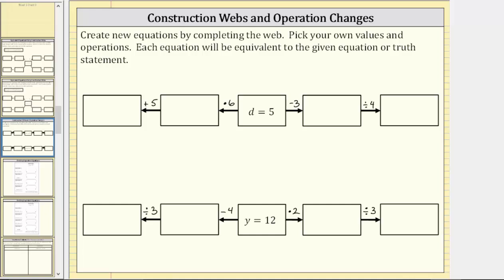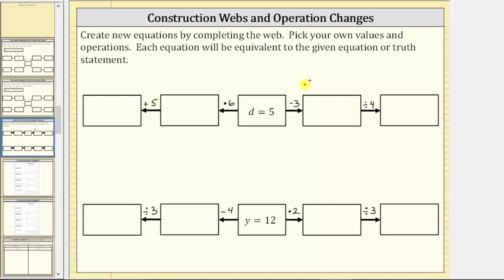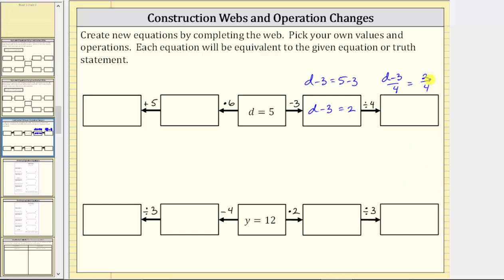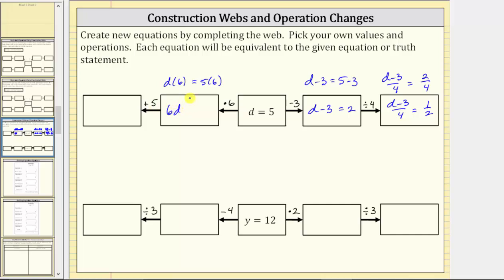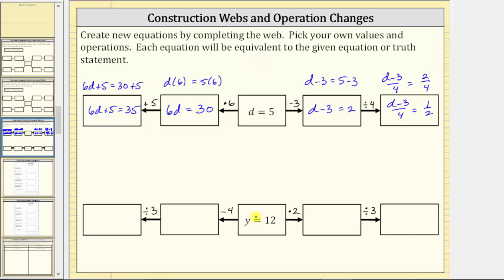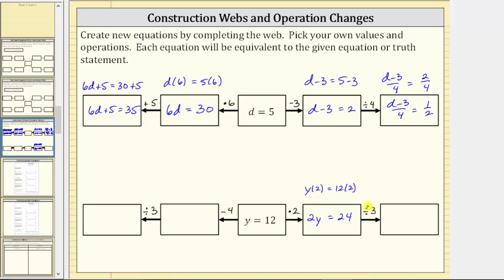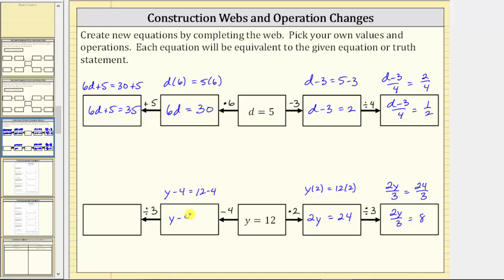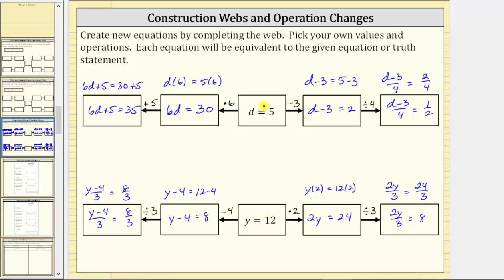Create Equivalent Equations Using Construction Row (Two Step)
This video explains how to use a construction row to create 4 equivalent equations given x = a.